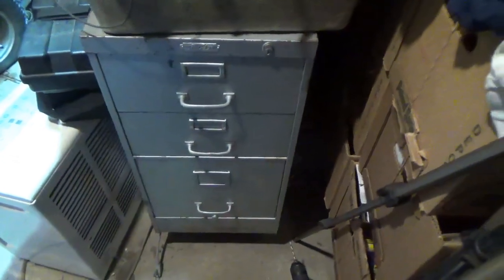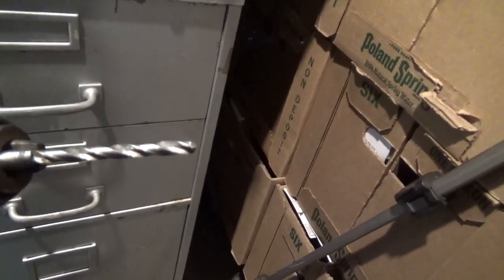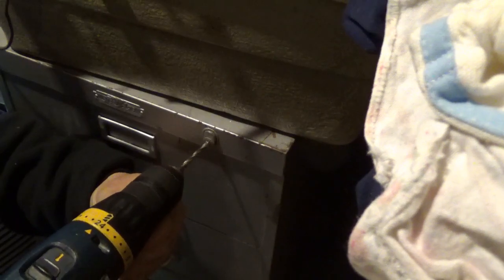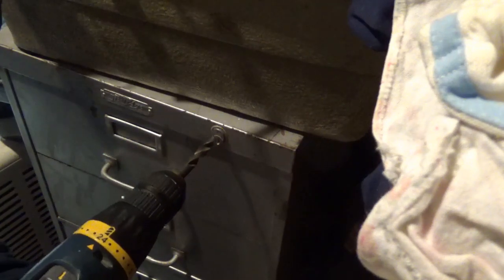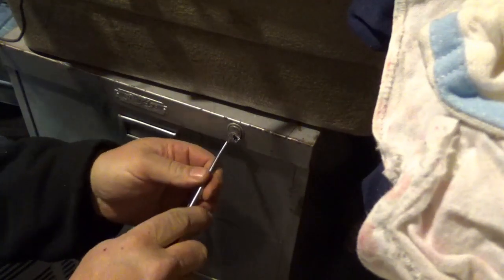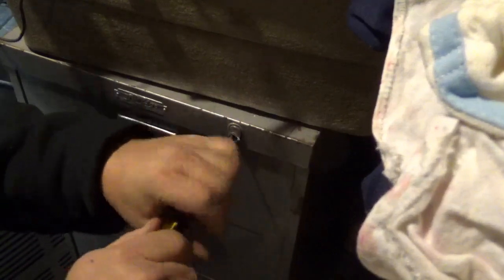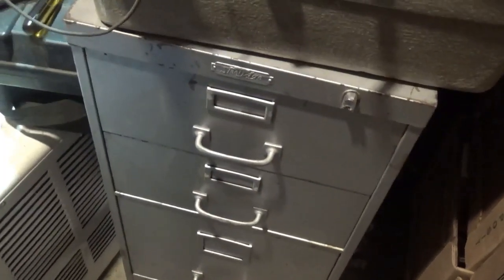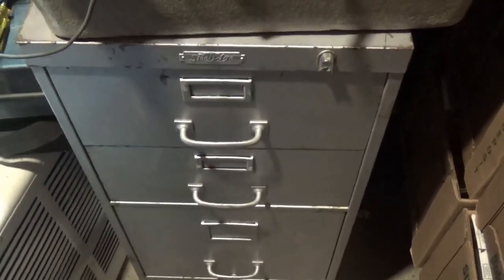Lost Key, How to Get Into a Locked File Cabinet, How to Drill a Lock!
Found this locked file cabinet in my basement, I don't know where the key is hiding or what maybe in the drawers. Given that I plan to use it for tool storage, I have no need to secure it in the future, so, I decided to drill the lock. In this video, we will drill out the key cylinder and gain entry into the file cabinet.